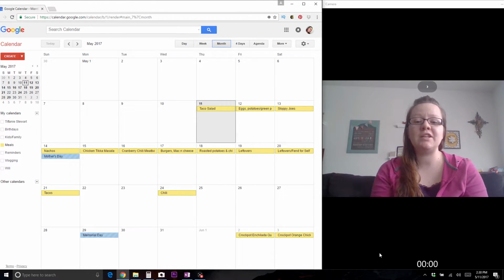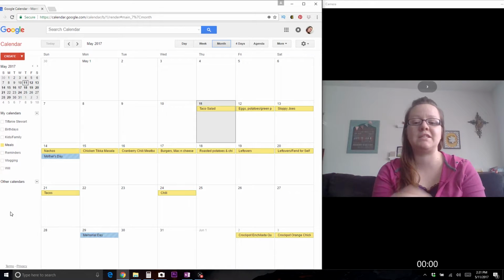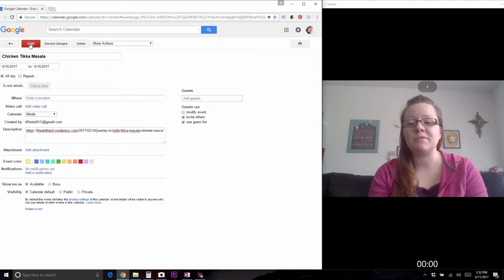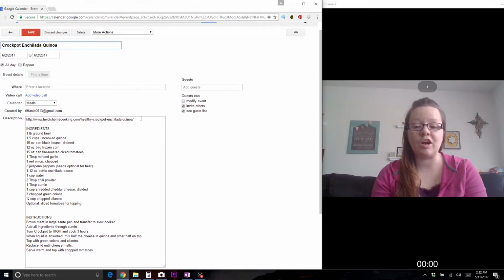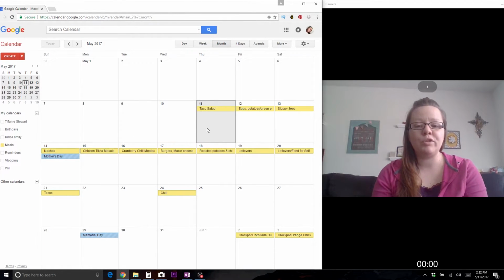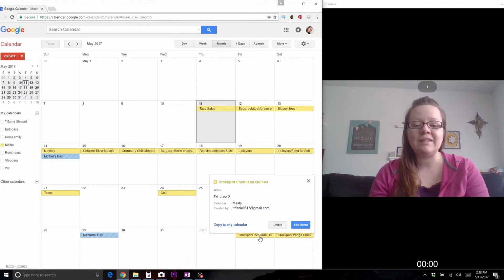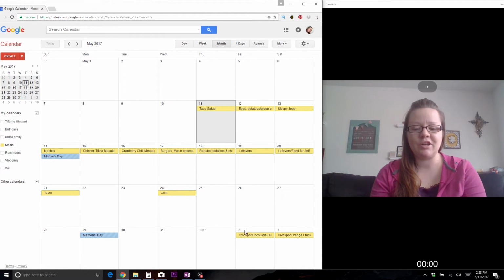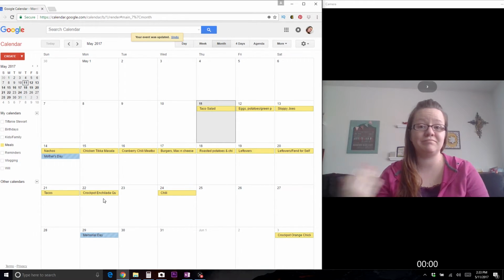How to Meal Plan with Google Calendar | Staying Organized | Digital Calendar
I show you how I use Google Calendar and it's many features to do my family meal planning each week/month!

Cameras we use:
- iPhone 6s